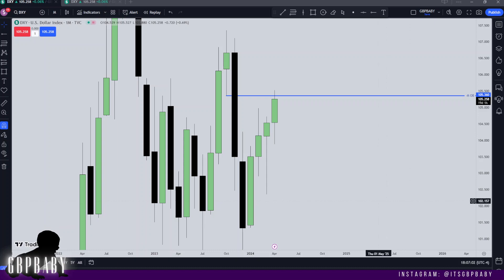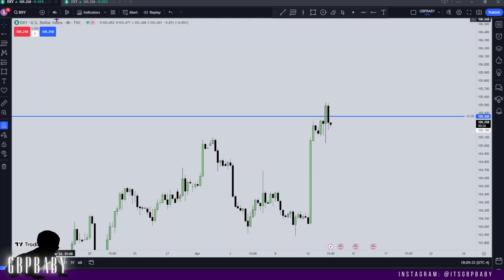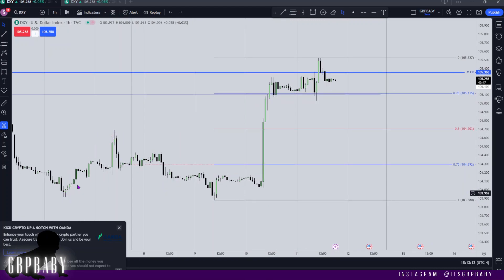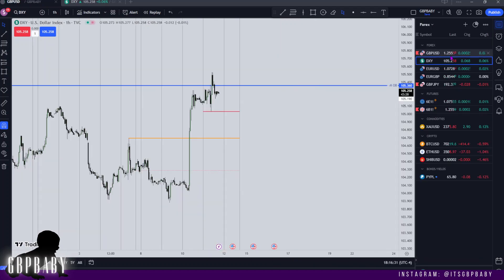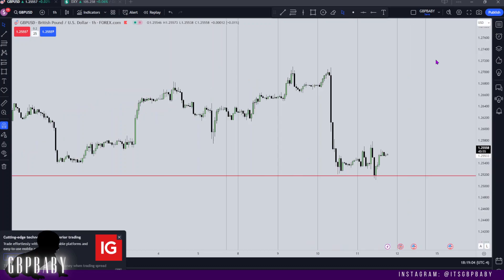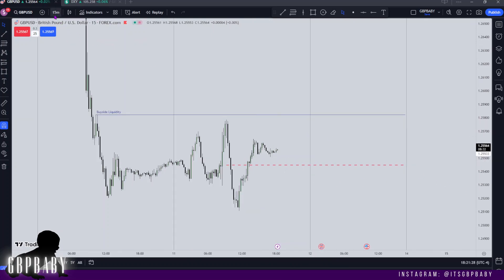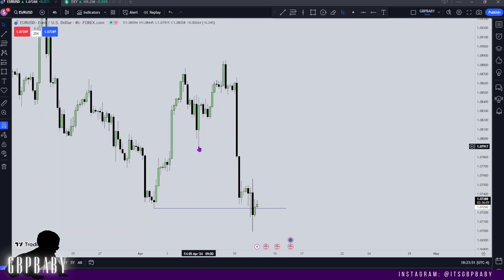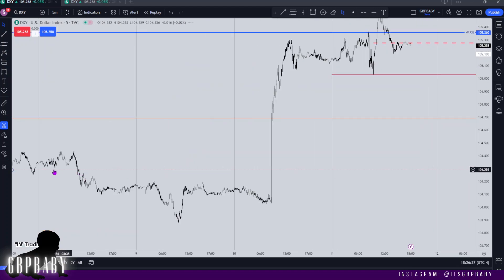Forex Analysis & Forecast | GBP/USD, EUR/USD | 11.03.24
00:00 DXY
08:15 GBP
13:21 EUR

Catch you tomorrow. Peace!